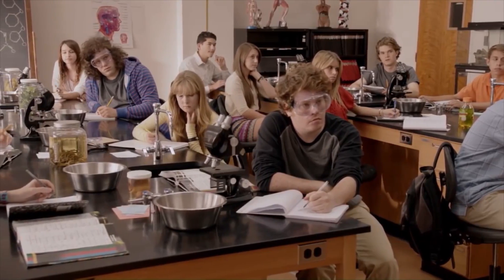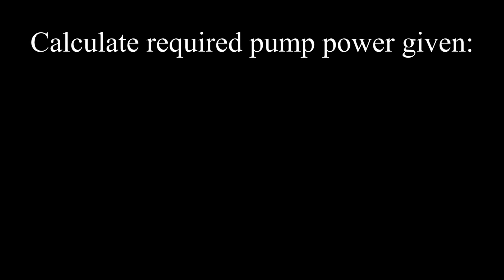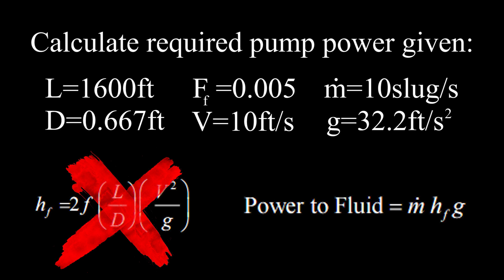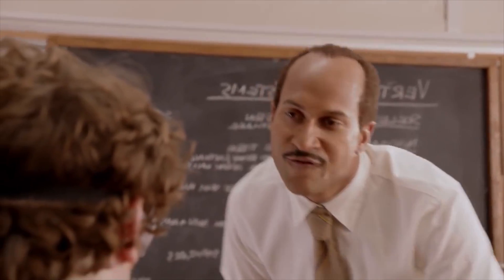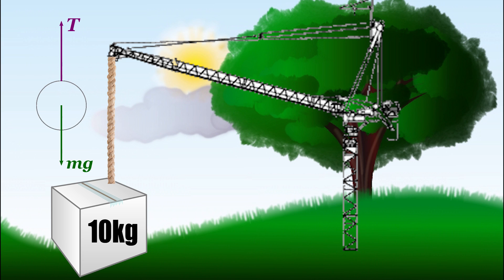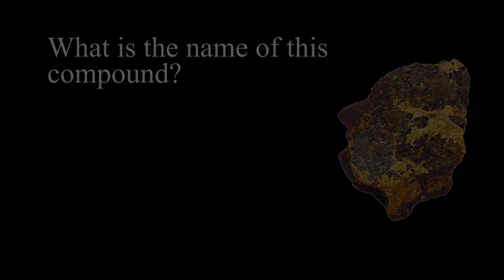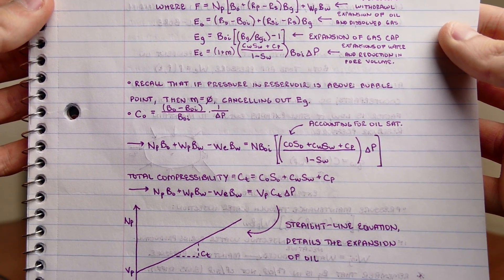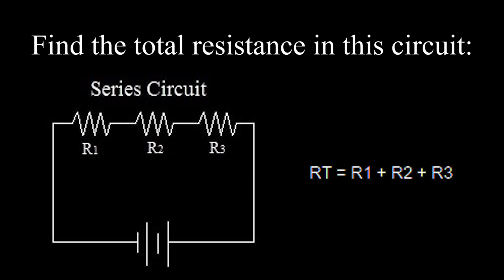How to Pass an Engineering Exam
IF YOU'RE GOING INTO THIS VIDEO EXPECTING NO JOKE OF ANY KIND, PLEASE CLICK THE YOUTUBE ICON AT THE TOP LEFT OF THIS PAGE AND WATCH SOMETHING ELSE.

- The title says it all! Hope you enjoy and laugh a little. Results aren't guaranteed, but these are still viable options in especially-dire situations. Professors are always trying to trip us up.

(0:26) TIP 1: ASSUME
(1:51) TIP 2: DRAW A PICTURE
(2:52) TIP 3: BE MATURE
(3:33) TIP 4: WRITE LEGIBLY
(3:58) TIP 5: ACT LIKE YOU MISUNDERSTOOD THE QUESTION
(4:38) TIP 6: BE CONFIDENT